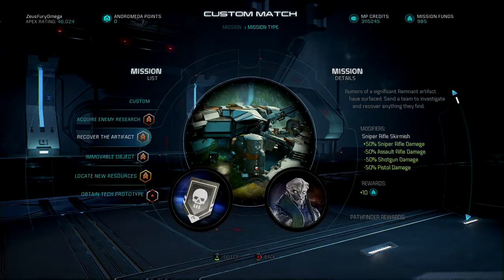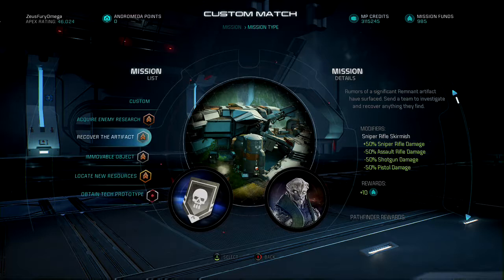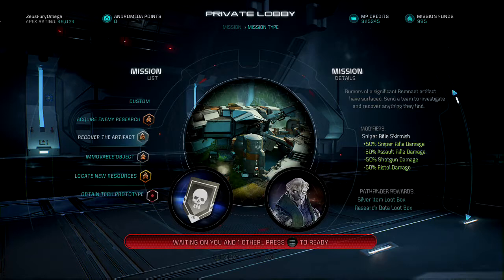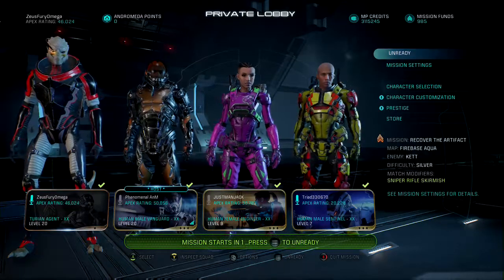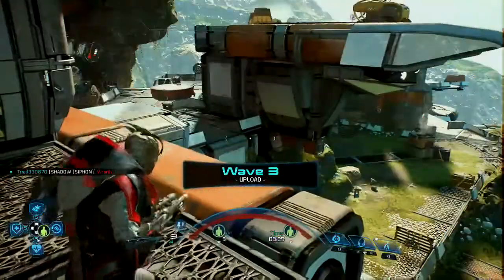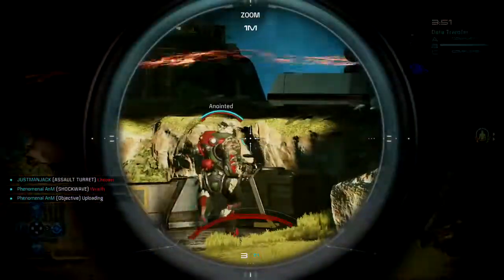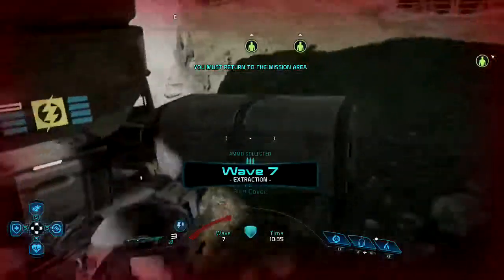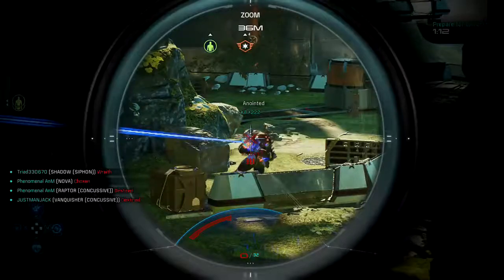APEX DAILY SILVER MISSION: Recover The Artifact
Mission Details
Level Silver

Recover The Artifact
Rumors of a significant Remnants artifact have surfaced. Send a team to investigate and recover anything they find.

Sniper Rifle Skirmish
+50% Sniper Rifle Damage
-50% Assault Rifle Damage
-50% pistol damage
-50% shotgun Damage